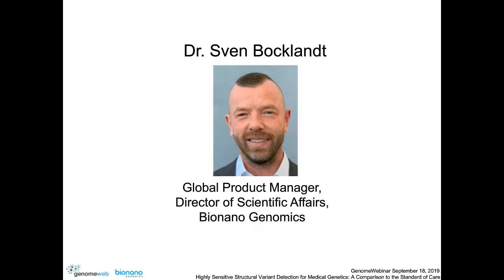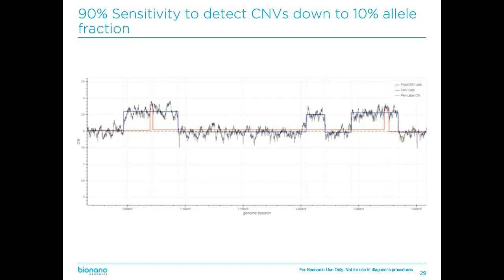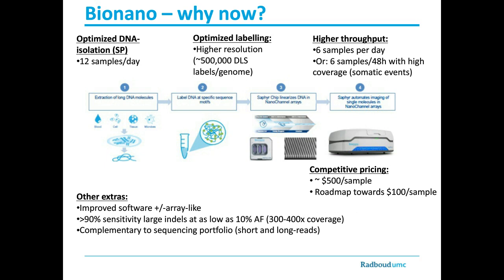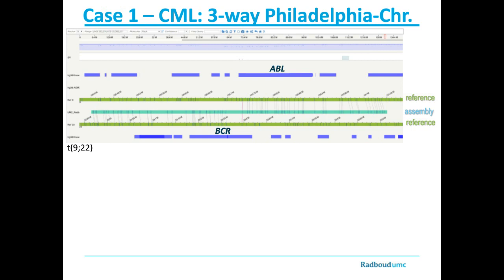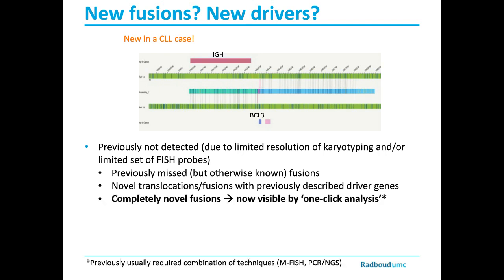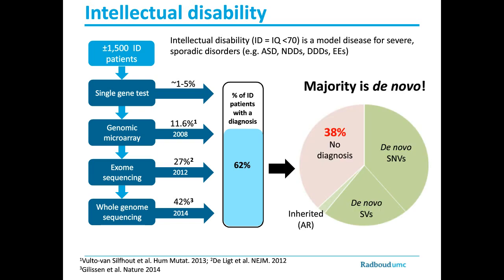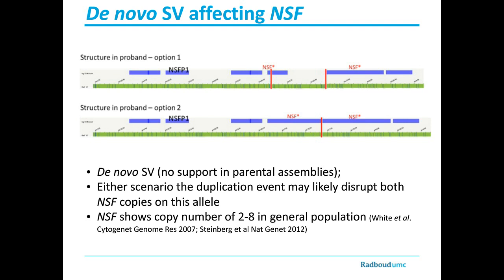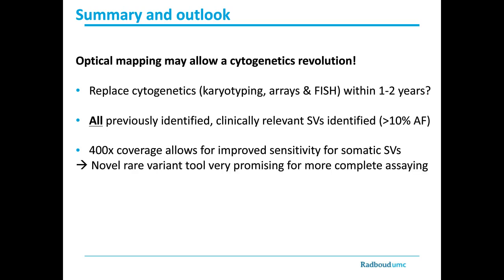Highly Sensitive Structural Variant Detection for Medical Genetics: A Comparison to Standard of Care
This webinar outlines how a team at Radboud University Medical Center is assessing ultra-long read optical mapping on the Bionano Saphyr System to replace classical cytogenetics approaches in routine testing and for the discovery of novel structural variants with potential scientific, prognostic, or therapeutic value that are missed by standard approaches.